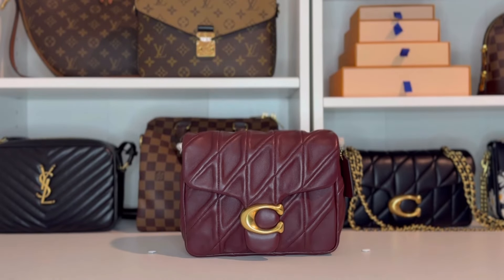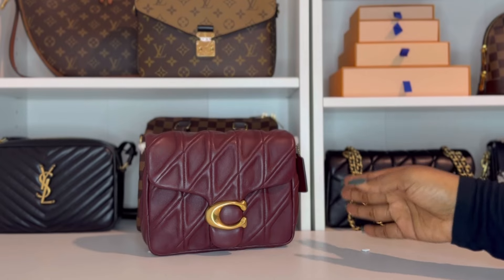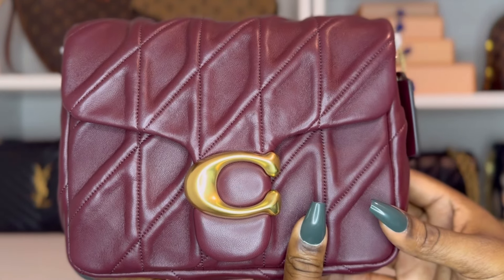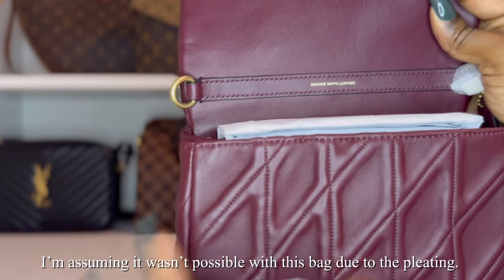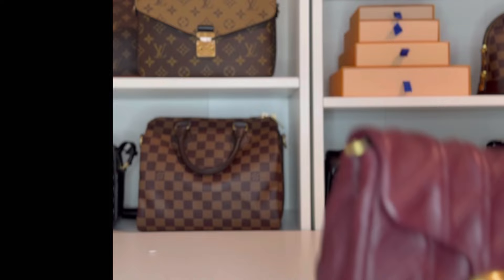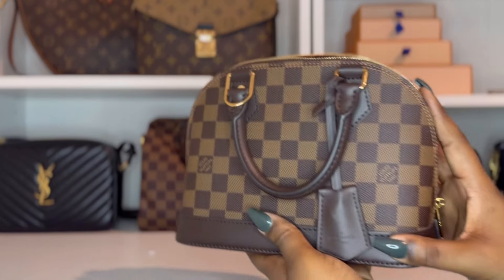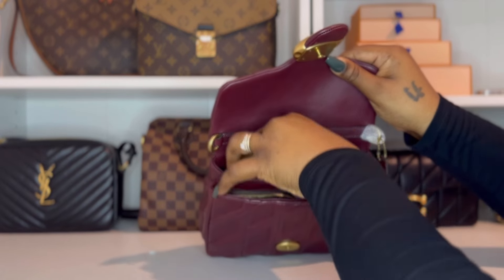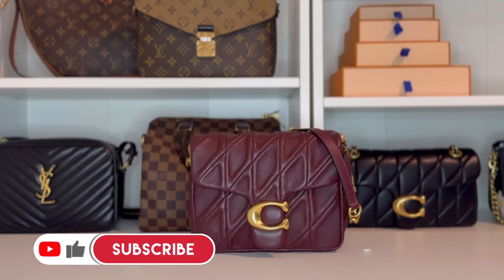It's Finally Here! Coach Times Square Tabby | Bag Overview | What Fits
The most anticipated and talked about Coach bag of 2024 is finally here—the Times Square Tabby!

This bag has been making waves since it made it’s debut on Coach’s Fall 2024 runway, and I’m so excited to give you a close-up look, share my first impressions, and show you what fits inside.

♡ Products Mentioned
Coach Times Square Tabby 17
Coach Times Square Tabby (Shown in video)
Coach Times Square Tabby 26

Acrylic Wallet Display Stand
Apple Garde
Chunky Chain Strap (Gold)
Chunky Chain Strap (Silver)
Glass Mirrored Jewelry Box
Glass Mirrored Vanity Tray
Metal Handbag Rack